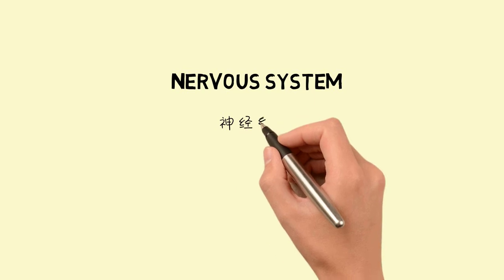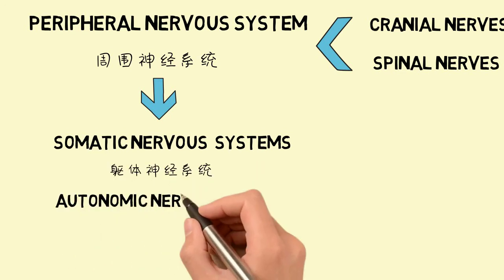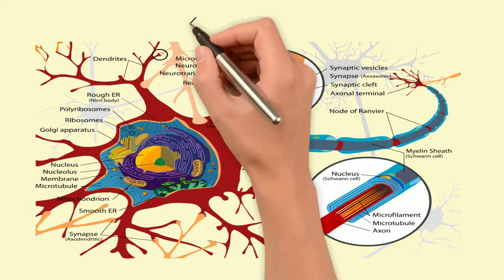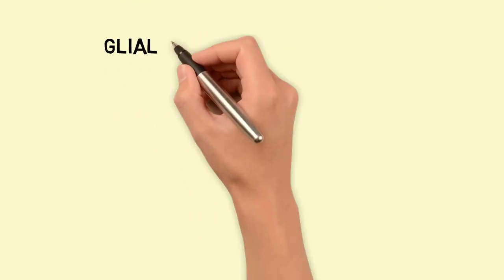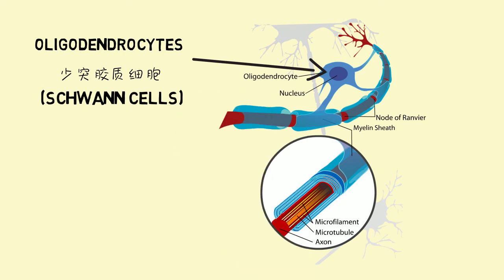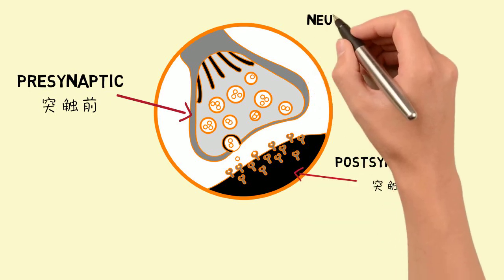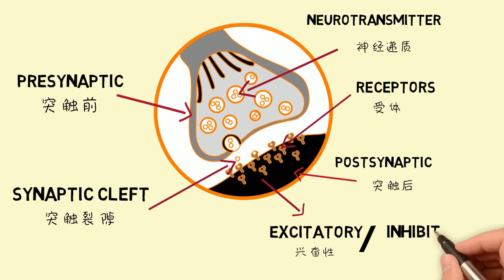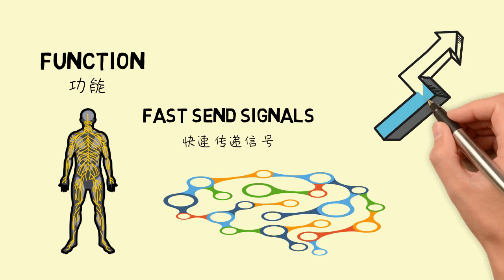NERVOUS SYSTEM/神经系统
Let us introduce you to Anatomy.  This video is about Nervous System.
这个视频向您介绍解剖学关于神经系统。

The book link:
Principles of Human Anatomy By Tortora, G. J., & Neilsen, M.

Atlas of Human Anatomy by Frank H. Netter MD